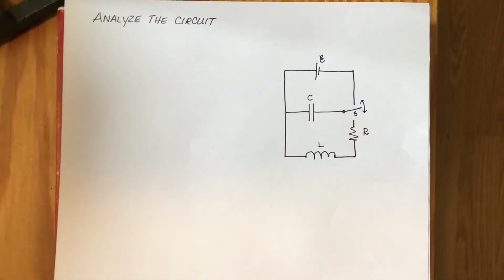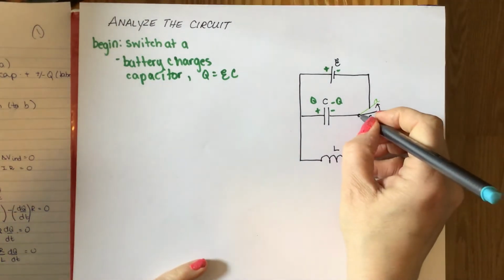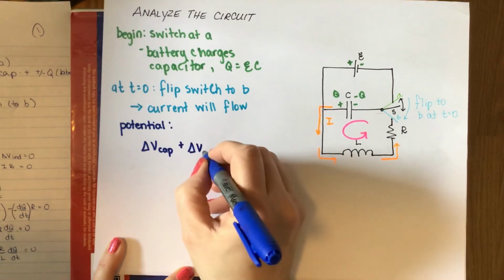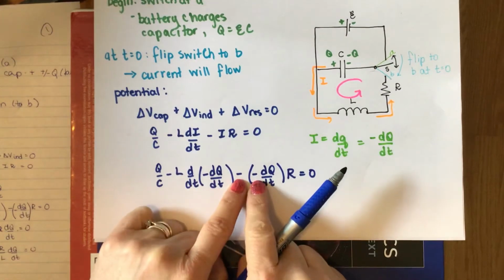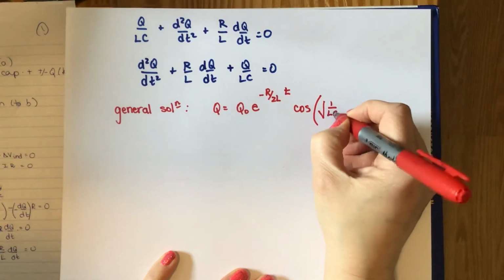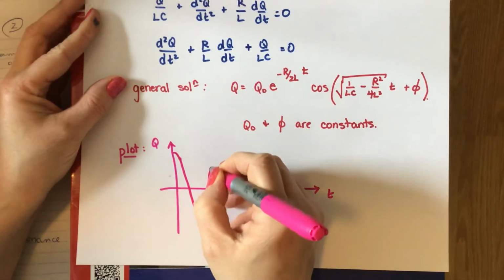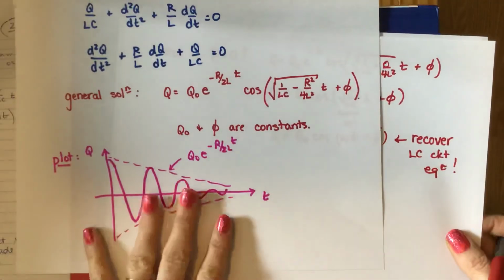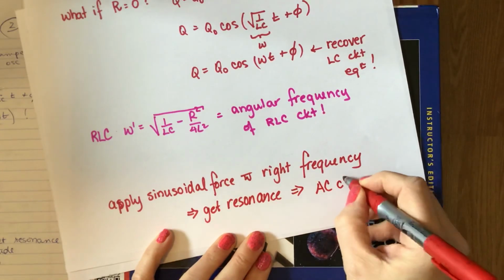P2055, chapter 30, lecture 28, video 2